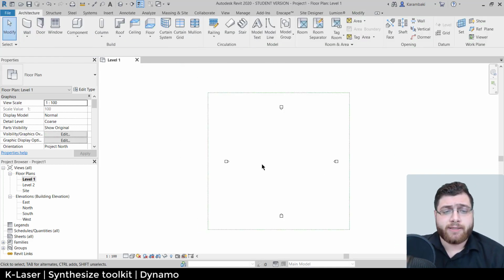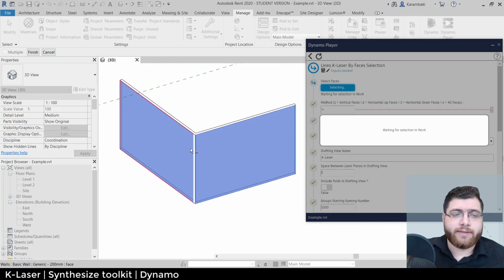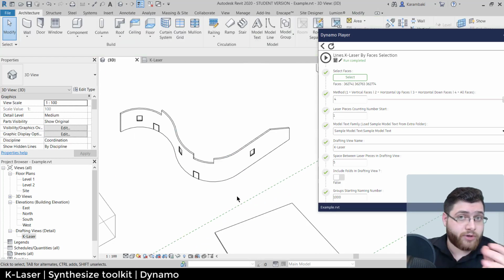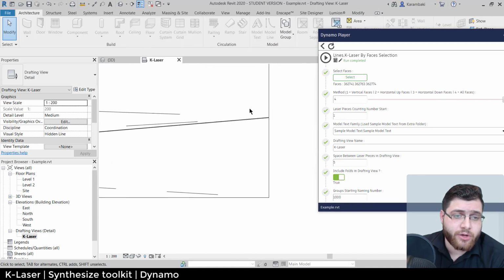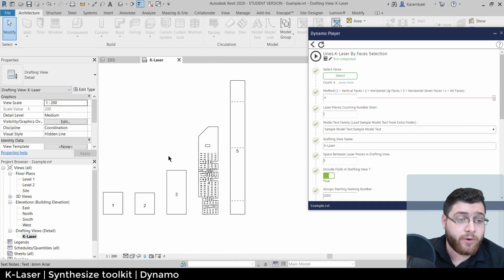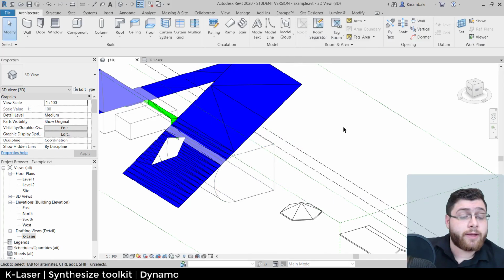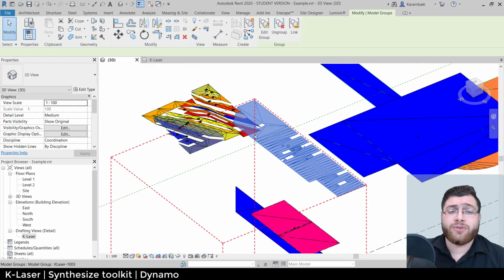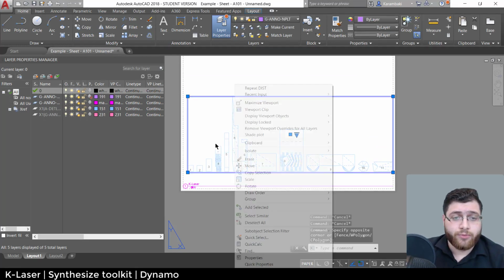(OUTDATED) Revit Laser Cutting with Dynamo K-Laser V3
Synthesize toolkit Install :
PLEASE UPDATE YOUR SYNTHESIZE VERSION

Model Text Family Path :
C:\Users\YOURUSERNAME\AppData\Roaming\Dynamo\Dynamo Revit\2.1\packages\Synthesize toolkit\extra

NOTE : K-LASER WORKS ONLY IN REVIT 2019 AND ABOVE

In this lesson, I explain about the awesome K-Laser tool, that can create an easy and arranged laser cut pieces out of your BIM model